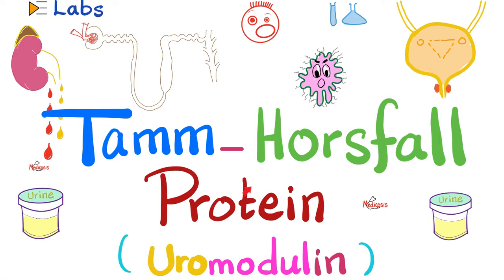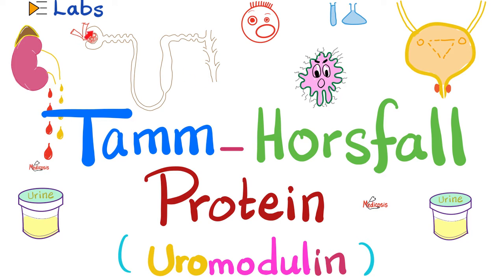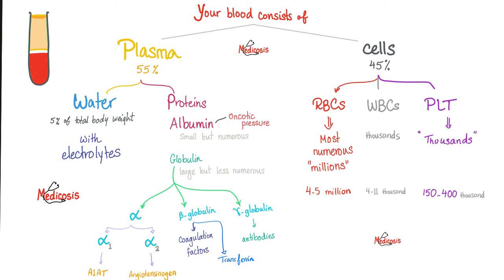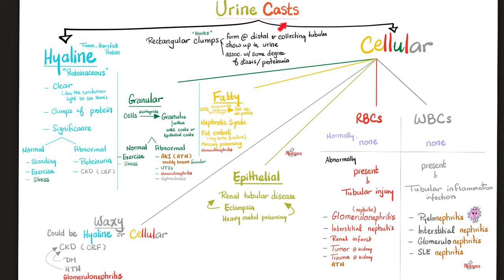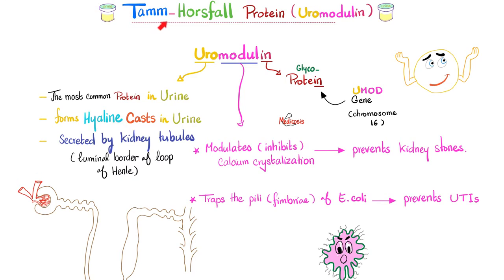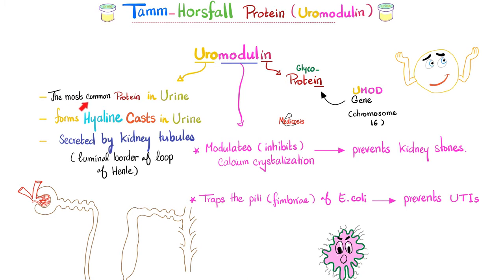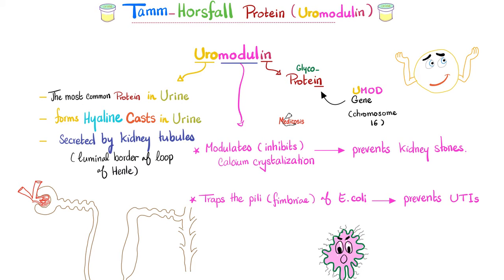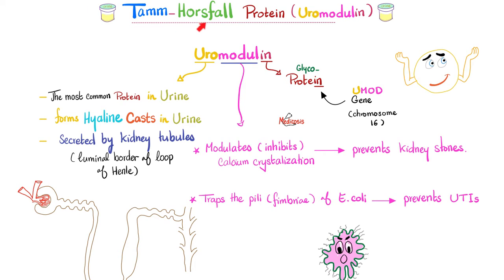Tamm-Horsfall Protein (Uromodulin) - Urine casts - Kidney function tests - Labs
Tamm-Horsfall Protein (Uromodulin) is the most commonly detected protein in the urine…Uromodulin is secreted by kidney tubules (the luminal border of loop of Henle). Tamm-Horsfall protein (uromodulin) regulates calcium crystalization, thus preventing kidney stones formation. It seems to lower the risk of urinary tract infections [UTIs] (caused by E. coli). Kidney Function Tests, Renal function tests (RFTs)…Kidney physiology, glomeruli, tubules, nephrons, proximal convoluted tubule (PCT), loop of Henle, distal convoluted tubule (DCT), collecting tubules, collecting ducts, ureters, urinary bladder, urinalysis, Urine casts, hyaline urine casts, urine culture, Urine lab tests.